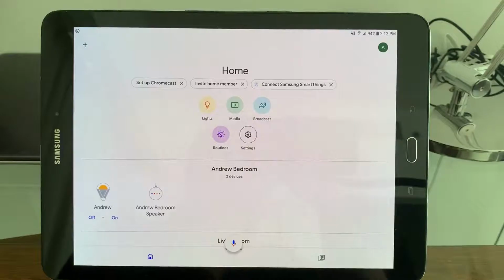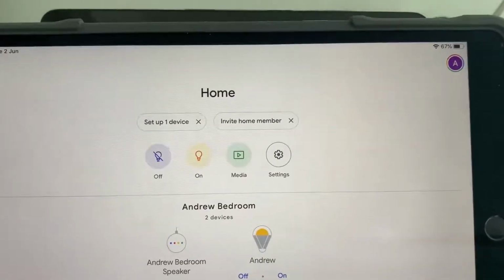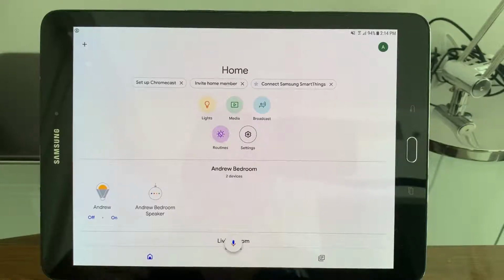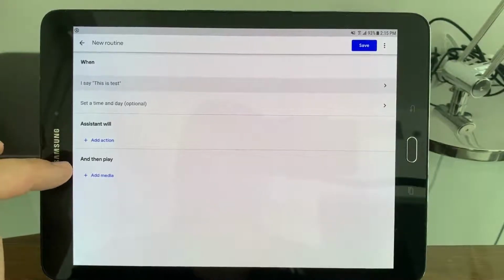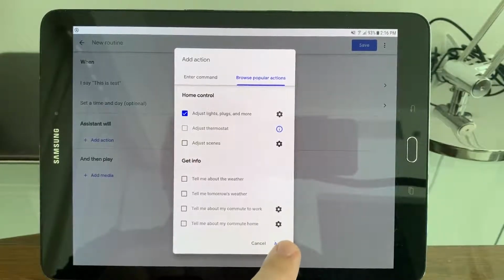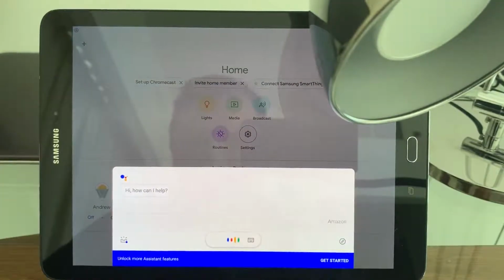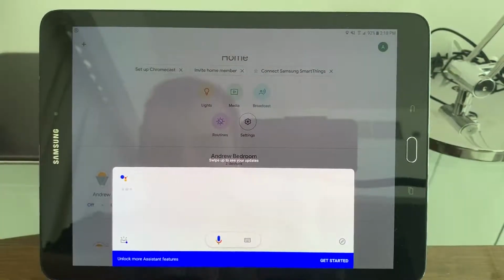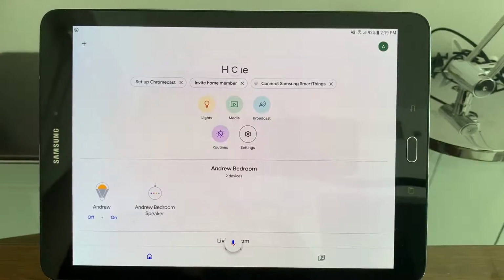Google Routines the basics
Google Routines the basic explanation, configuration and working example with live set up and configuration.